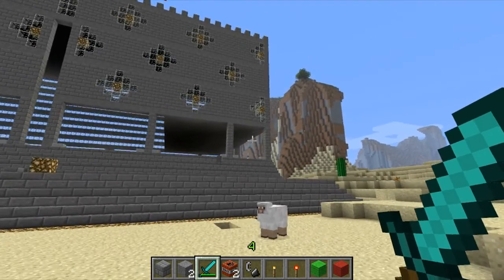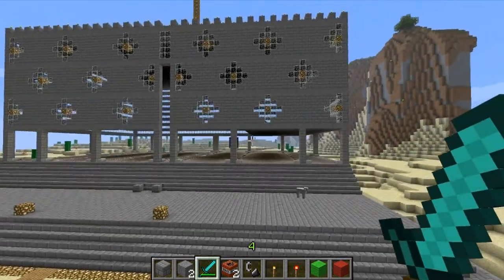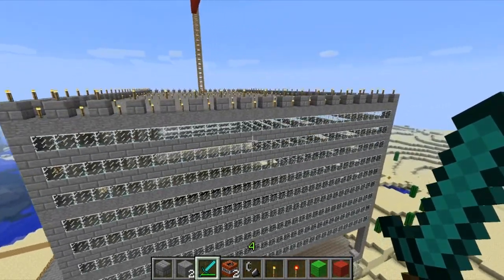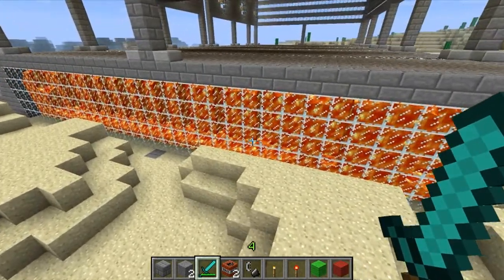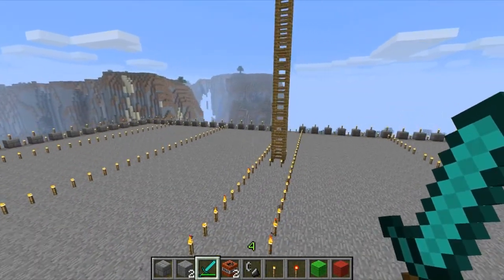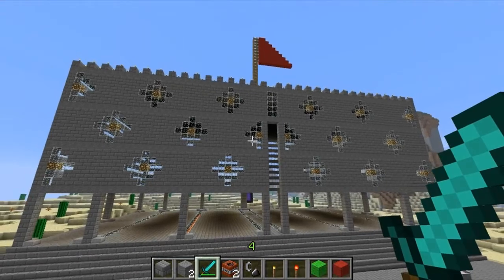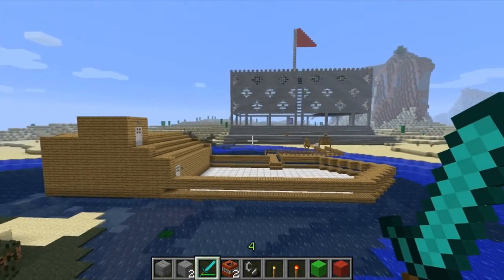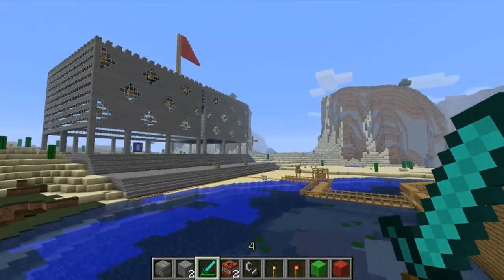Minecraft - Epic Castle Quick Vid.